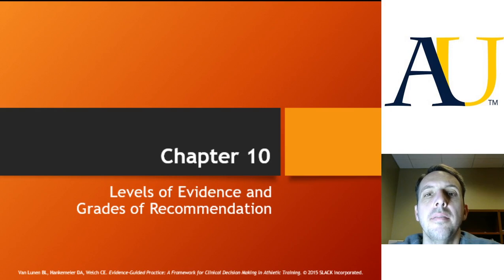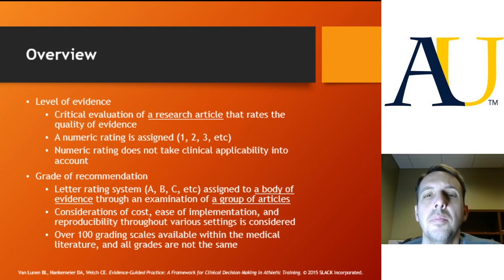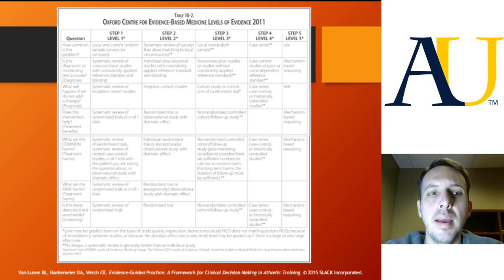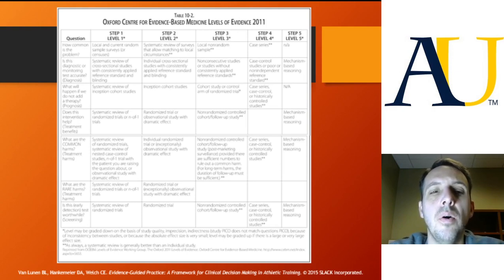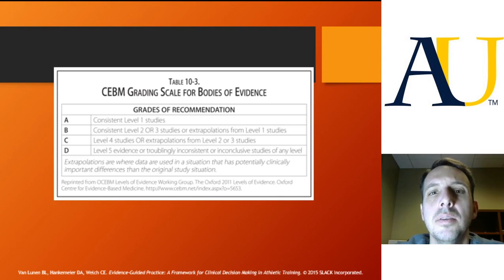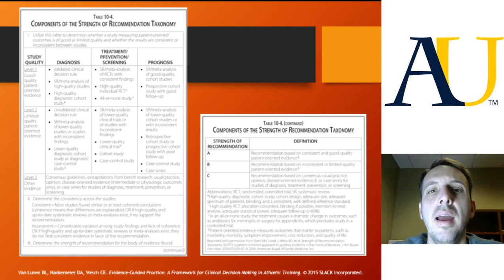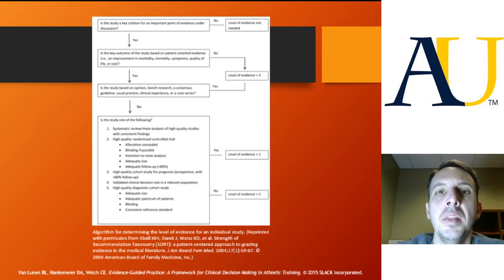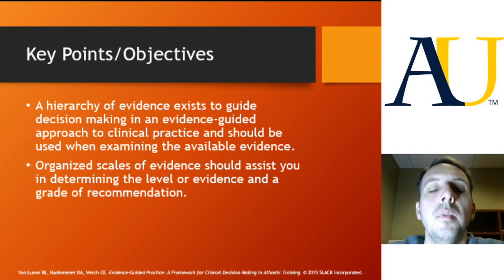#12 Van Lunen Chapter 10